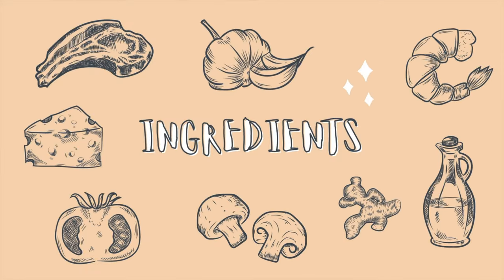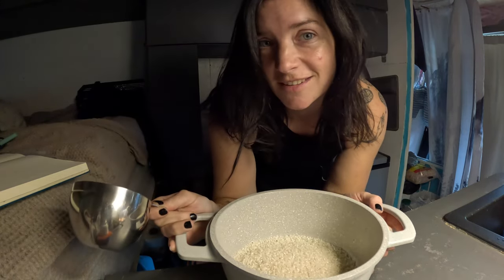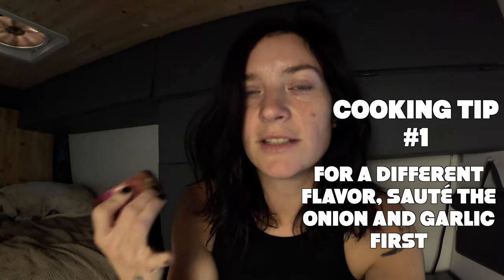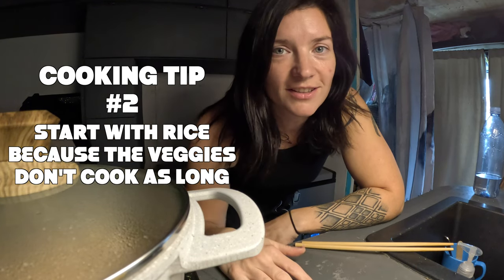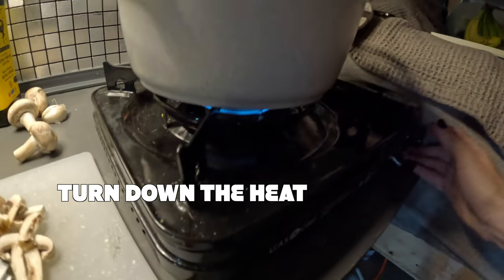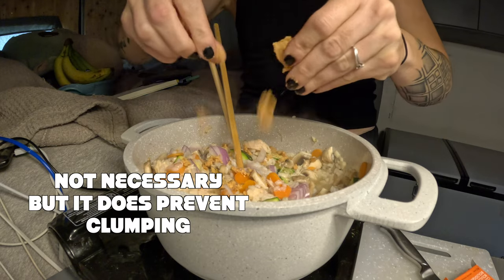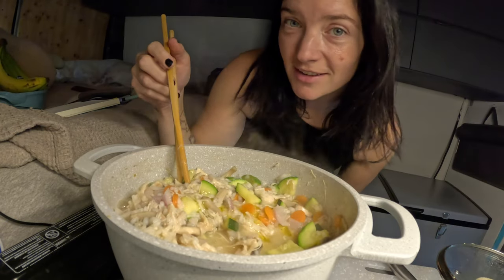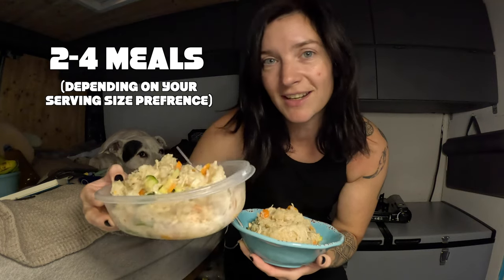The EASY way of cooking in a van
This recipe will save you time, money, propane, and water. 🚐

INGREDIENTS
1 tbsp oil
1 cup of rice
1 bouillon cube
1 can chicken breast (you can add tofu instead, but maybe at the end of cooking not at the start)
salt
veggies: whole or half (your preference)
onion
garlic
zucchini
mushrooms
carrots

INSTRUCTIONS
1. measure 1 cup of rice, rinse it, and put it into a pot. Add 1 cup of water and meat. Add oil. Bring to a boil.
2. while you're waiting, cut all the veggies and add them to the pot. also, add the bouillon cube, and more water to keep the rice moist.
3. when the rice starts boiling, turn the heat down to the lowest setting you can. set the timer from the instructions on the rice box. stir every couple of minutes and add liquid if necessary. Add salt to taste.
4. When the timer goes off, your risotto is ready to eat. But if you have a couple of minutes to spare, to let it cook a little bit longer or chill in the pot for a bit before serving, it will be worth the wait.

Lara xo

Song: Make me wanna move - Raz Burg